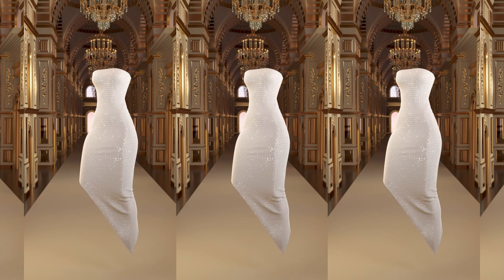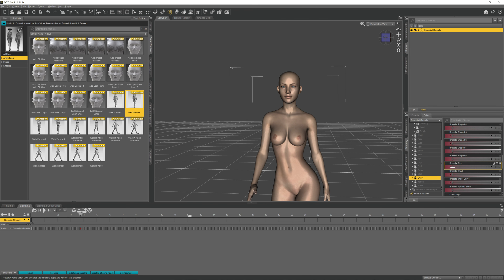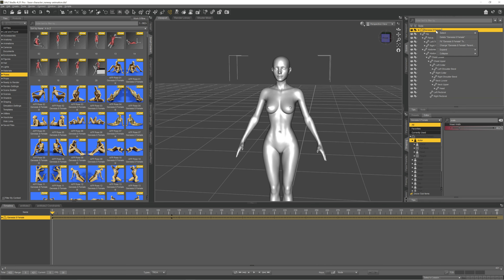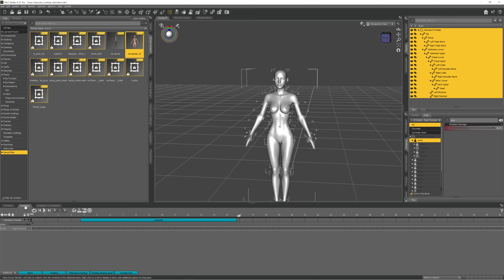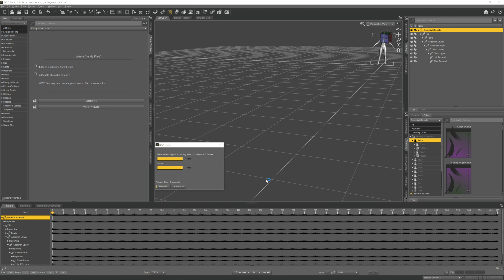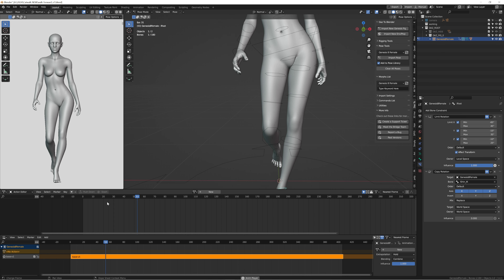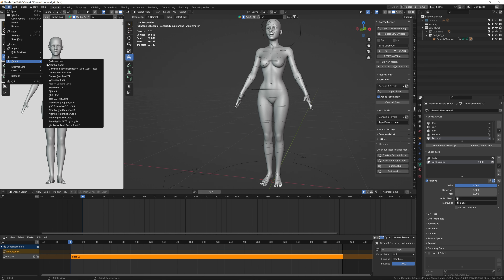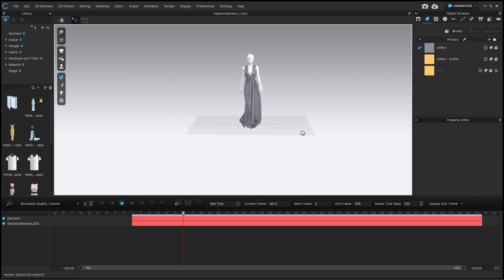Importing Catwalk/Runway Animations to CLO [DAZ-BLENDER-CLO3D/MD]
✨SOFTWARES✨
Daz 3D
Blender
Clo3d

✨SPECS✨
NVIDIA GeForce 3080ti
NVIDIA GeForce 1660ti
AMD Ryzen 9 5950X 16-Core, 32-Thread
Corsair Vengeance LPX (48gb)
🖥️DELL IPS U3223QE
🖥️ASUS MG279

🖤Musica🖤
Erne Rold

0:00 Intro
0:23 Pre-made Catwalk Animation
0:28 Shape the Base Body
0:32 Create Initial A-Pose
0:43 Save A-Pose to your library
1:24 Create Keyframe
1:27 Create Aniblock
1:41 Bake to Studio Keyframes
1:50 Send Animation to Blender
1:58 Import in Blender
2:11 Fix Sliding Feet
2:17 Match Constraint Limits
2:27 Create Deformations
2:50 Export Alembic from Blender
2:54 Import Alembic to CLO
3:19 Cloth Simulation